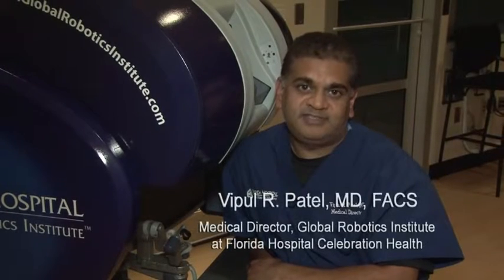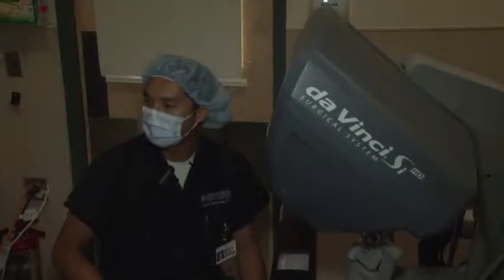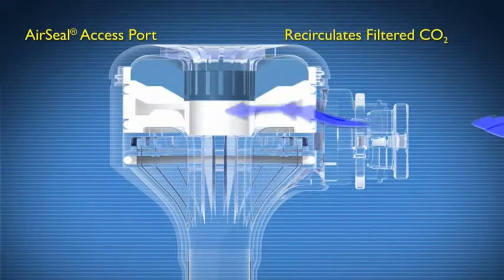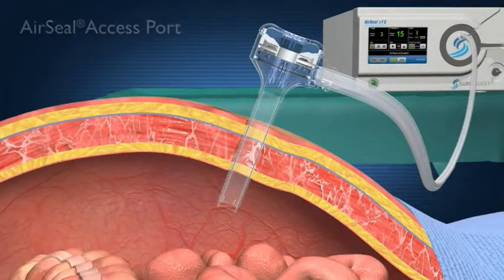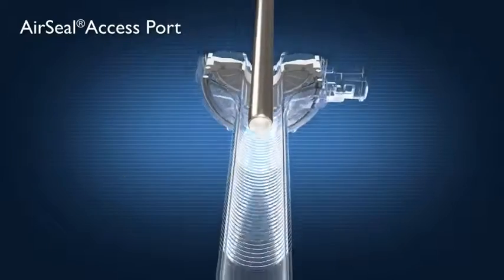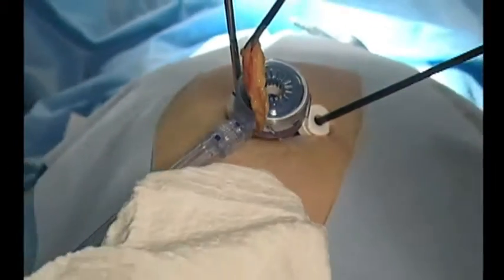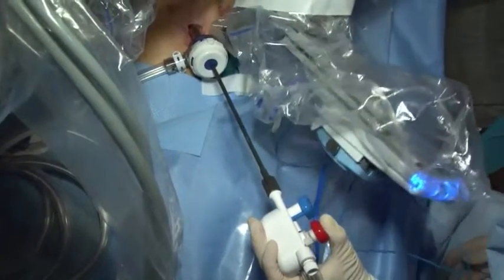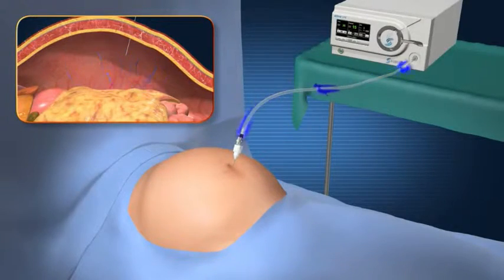World Robotic Symposium